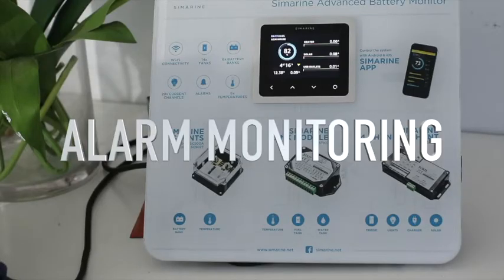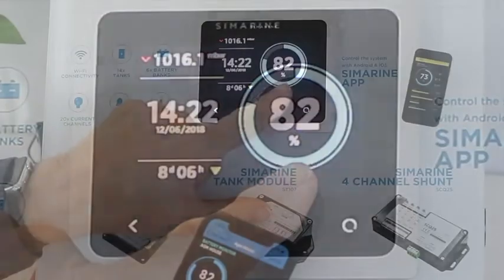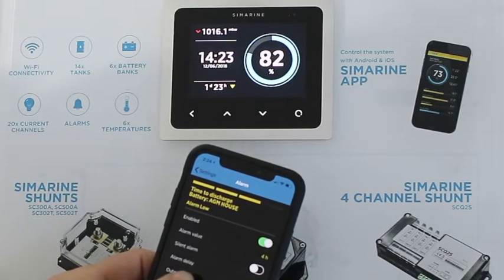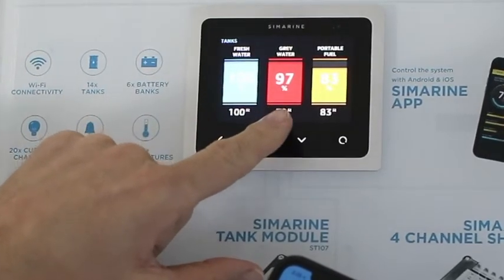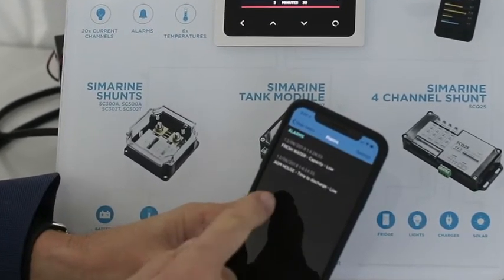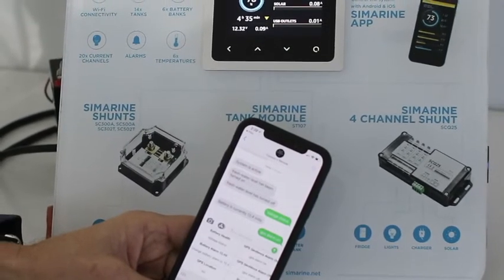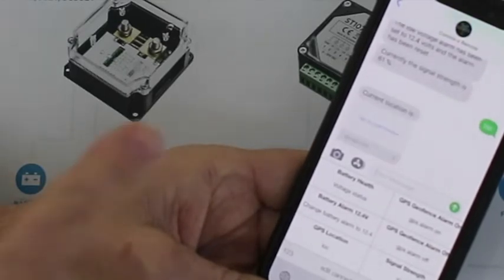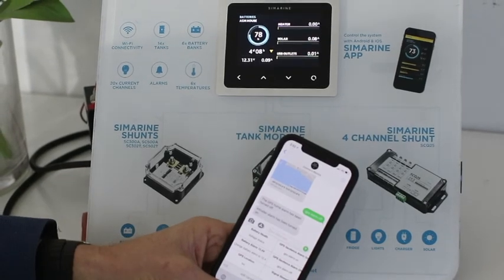Alarms on Simarine and Safiery Remote Monitoring Systems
This video shows the multiple alarm configurations on battery management and the remote monitoring feature including geo-fencing of the Simarine system